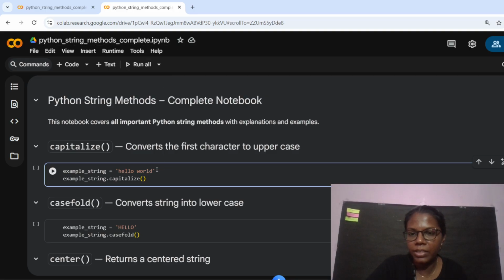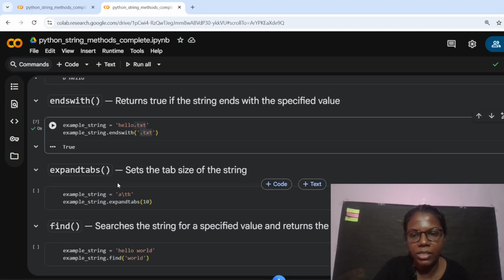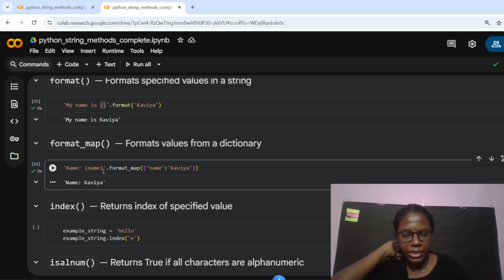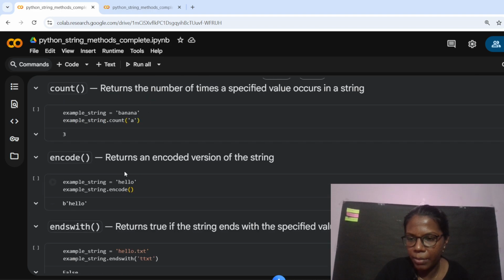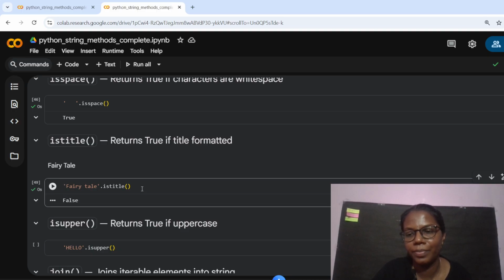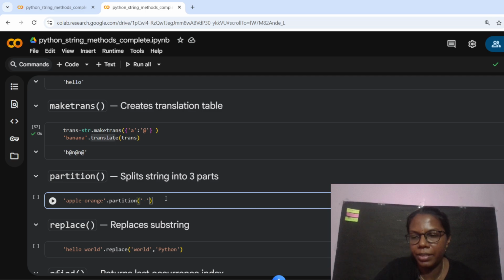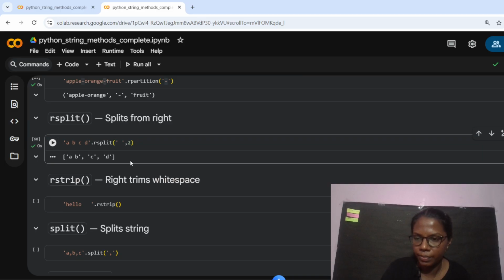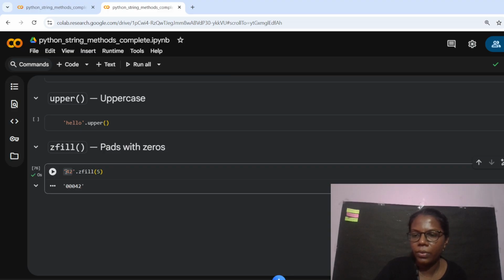Day-8/90(P-2/2) | AI, DS and ML complete course for beginners in English|Hire Ready | String Methods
Day 8 Part 2 – Python String Methods Explained with Examples | AI Course in English | Python for Beginners

Welcome to Day 8, Part 2 of your "Complete Artificial Intelligence (AI) Course in English"! This session is all about mastering Python string methods, which are essential for data manipulation, text processing, and building smarter AI and machine learning applications. Discover over 30 key string methods with easy-to-follow explanations and practical examples.

What You'll Learn:
Case Conversion: upper(), lower(), title(), swapcase()
Whitespace Cleaning: strip(), lstrip(), rstrip()
Searching & Finding: find(), index(), count(), startswith(), endswith()
Replacement & Formatting: replace(), split(), join(), format(), center(), ljust(), rjust(), zfill()
Validation: isdigit(), isalpha(), isalnum(), isspace(), islower(), isupper()

Each method is shown with real coding examples so you know how to clean data, process text, validate input, and prepare strings for AI models, NLP projects, chatbots, and interview scenarios.

Why Are String Methods Important for AI?
Data Cleaning: Remove unwanted text and structure information for machine learning

NLP Tasks: Analyze and transform text for sentiment and language models

Input Handling: Validate user responses for smart AI apps

Interview Preparation: Get ready with top string method questions for technical interviews

This lesson is designed for beginners and career switchers, explained in clear English. By the end, you'll understand all the key string methods and confidently apply them in practical AI projects.